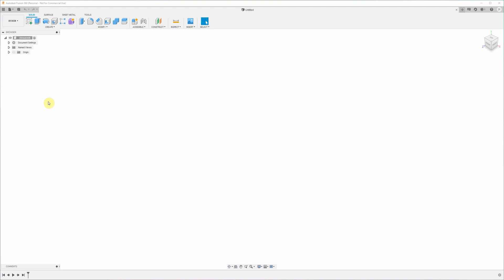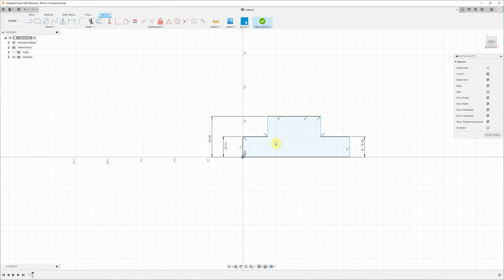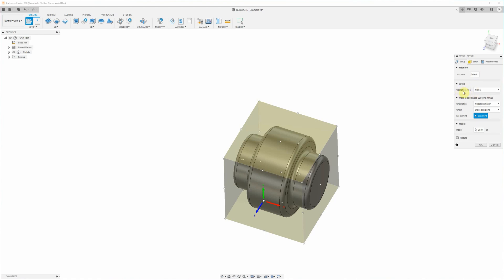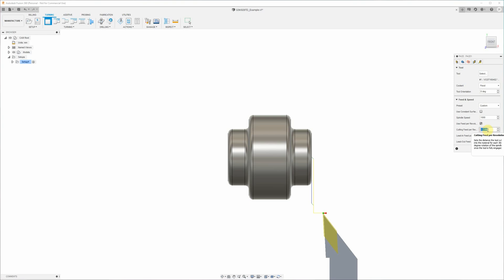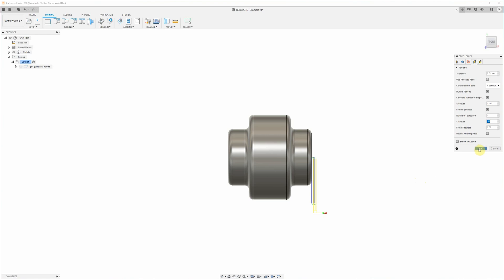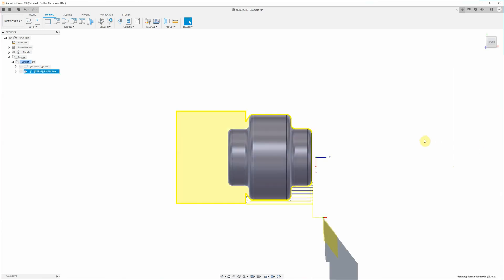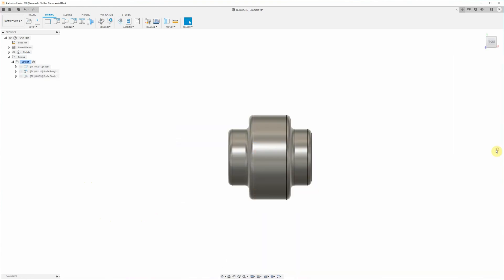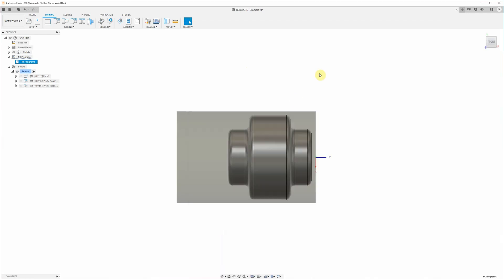Fusion 360 Tutorial for the GSK928TD CNC Lathe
This is a quick start video on using Fusion 360 to create a simple part to run on a GSK928TD-L imported CNC Lathe from China.

I'm also working on a post processor for the GSK928TD for Fusion 360 and a getting started video for running the machine too. The post processor can be downloaded here but please note it is very much experimental and not thoroughly tested.